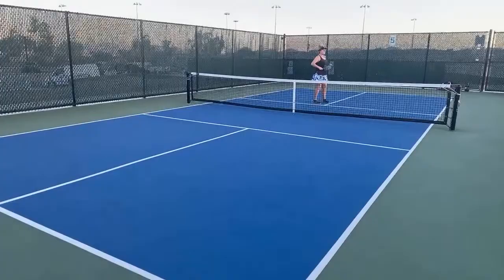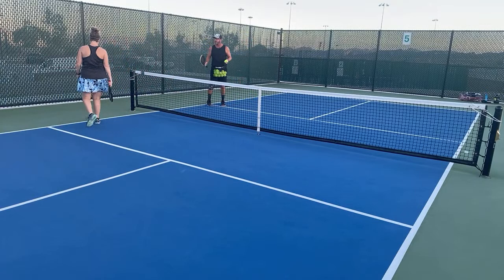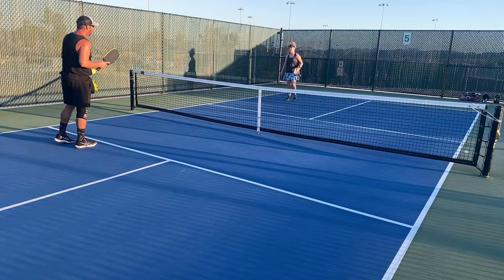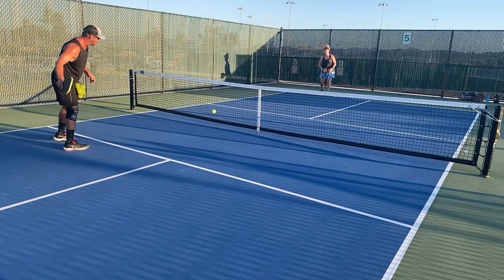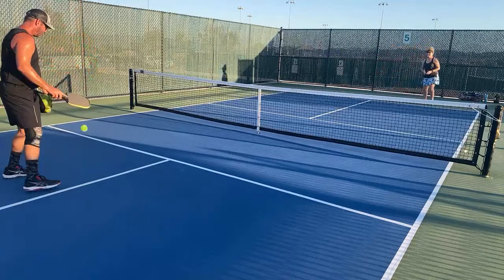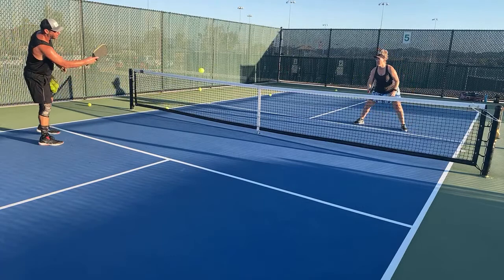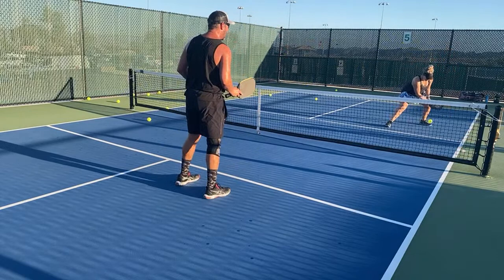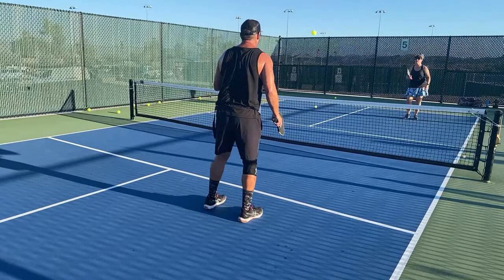Pickleball Drill Session with Coach David - Pickleball Made Easy System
Click below to check out the best pickleball system on the internet Dynamite Doubles by Helle Sparre.

How to play pickleball.  What is Dynamic Doubles?  What is Dynamite Doubles?  What is pickleball?  Instruction, strategies, tips & tricks for the pickleball novice to a tournament player.  I, Coach David, am a Pure Blood Pickleball player (PBPP).  This means I was not a tennis, racquetball or ping pong player prior to learning pickleball.  I try and seek out the best trainers and knowledge I can find and incorporate it into my game.  I have been a professional golfer, a semi-professional baseball player and am an expert in self defense and sell a dvd and online program demonstrating that knowledge (see at SelfDefenseMadeRealEasy.com).  But my newest passion is pickleball, and I plan on being a top player.  Therefore, I will learn from anyone willing to share knowledge.  I hope this helps you with your pickleball journey.  I plan on posting many pickleball related videos including gear reviews, instructional videos and more.  My home turf is Lake Havasu City, AZ.